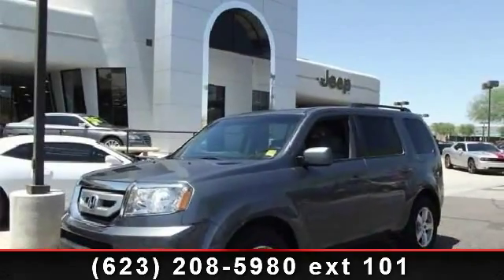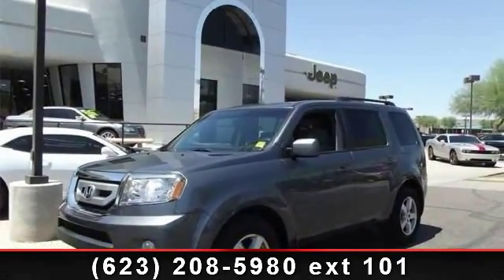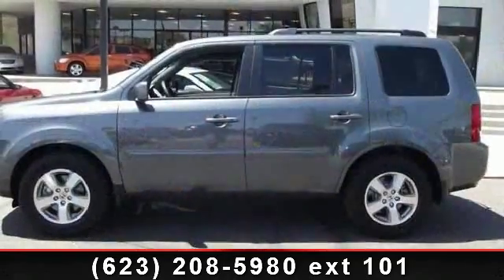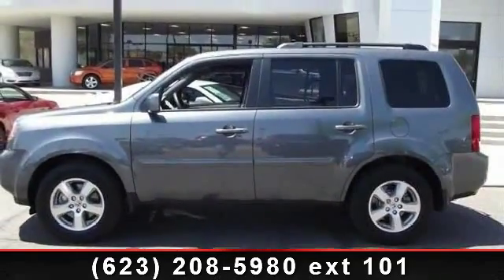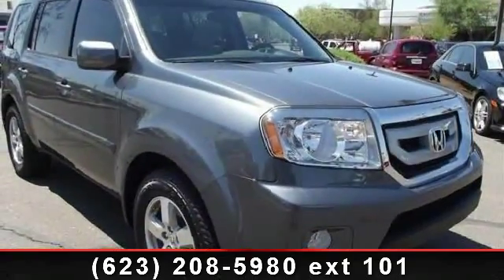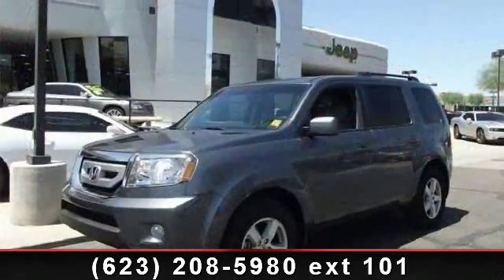2011 Honda Pilot - Airpark Dodge Chrysler Jeep - Scottsdale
Terrific gas mileage for an SUV! Economy smart! This good-looking 2011 Honda Pilot is the one-owner SUV you have been trying to find. New Car Test Drive said, "...plenty of cargo and people versatility in an efficient package, with towing capacity for light loads and the available confidence of all-wheel drive..." Awarded Consumer Guide's rating of a Midsize SUV Best Buy in 2011. The quality of this terrific Pilot is sure to make it a favorite among our educated buyers.